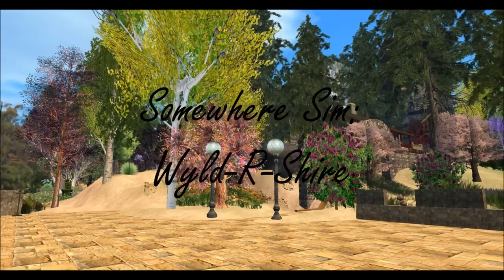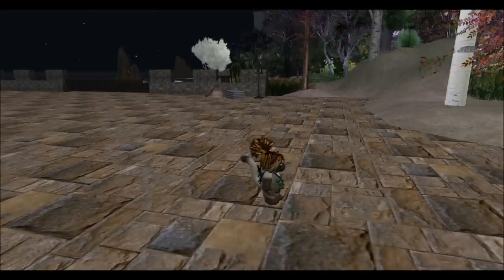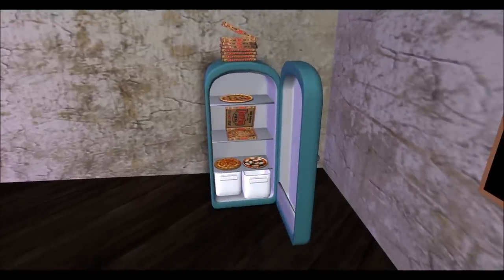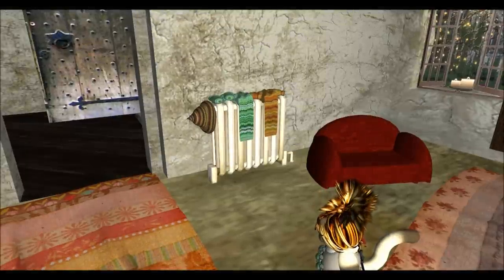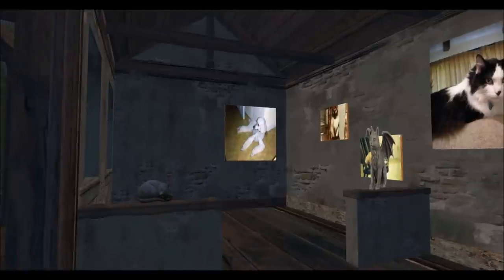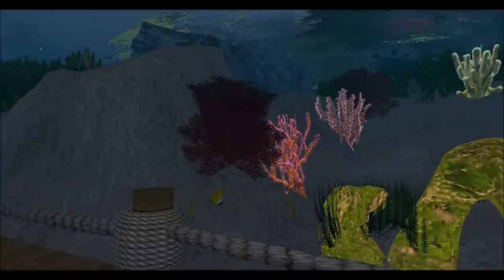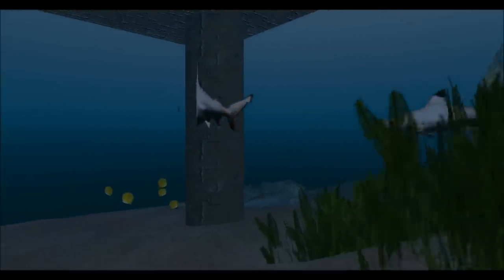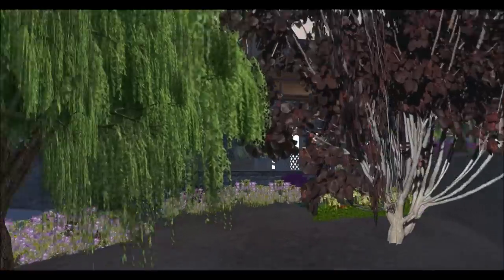Wyld-R-Shire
Visiting a Tiny SIm with art works dedicated to cats.